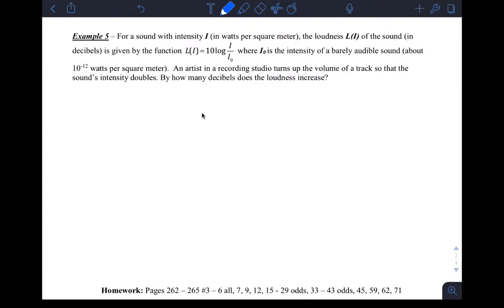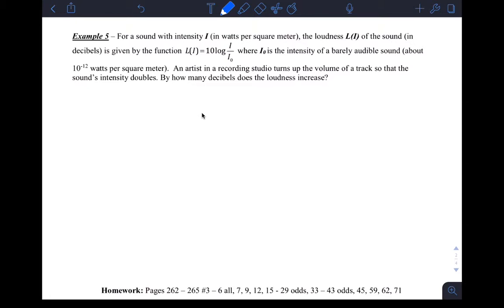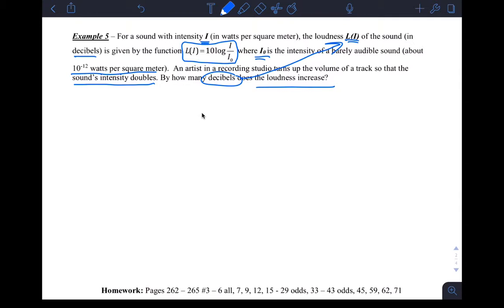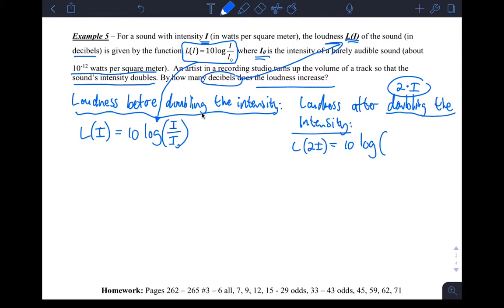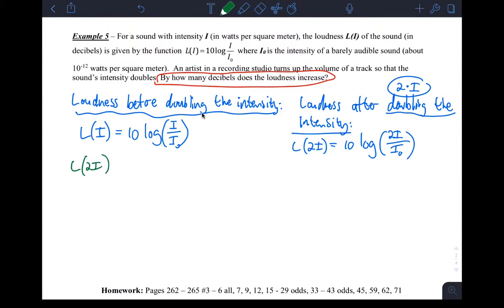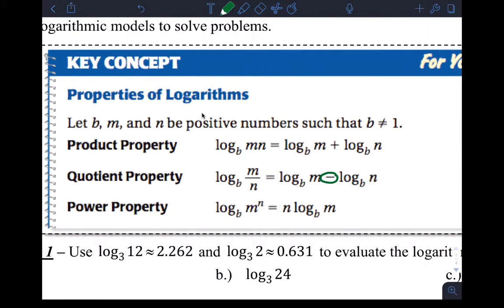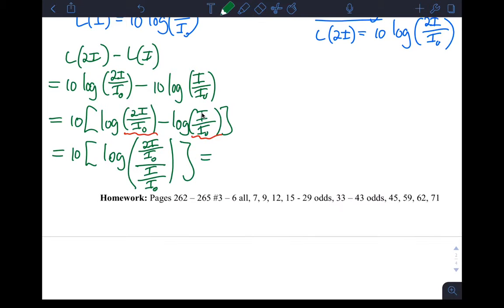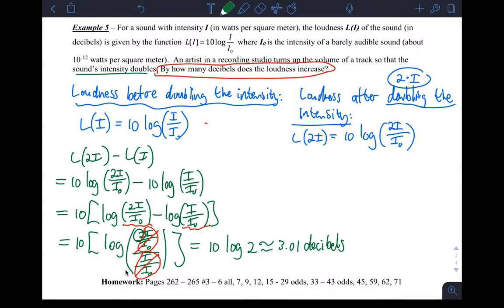Section 4.5 Example 5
This is an application of Logarithms to physics.